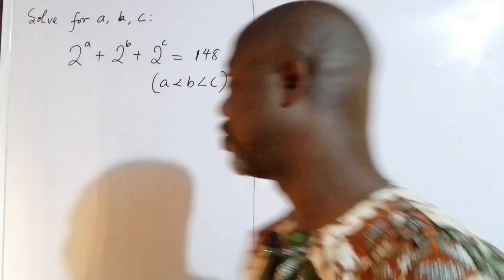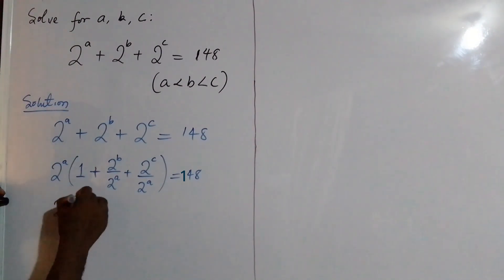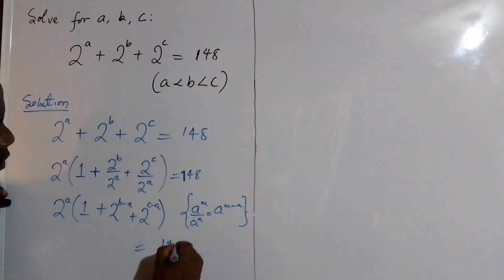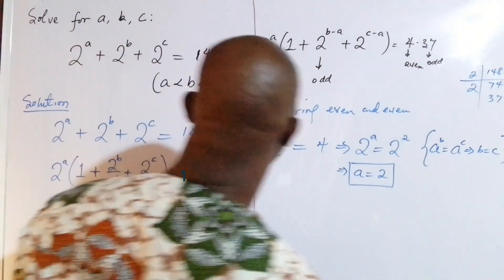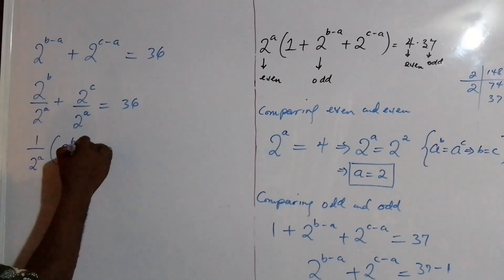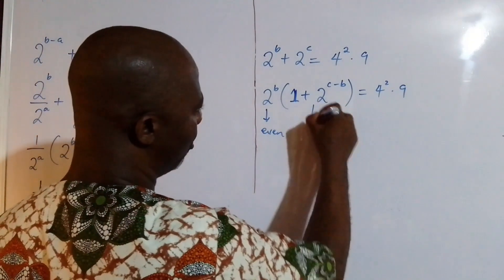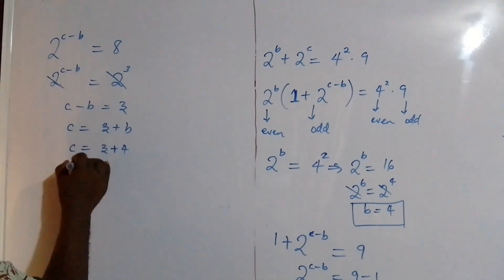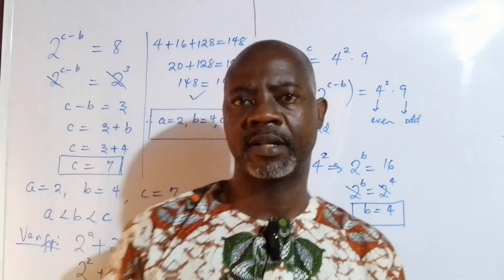Exponential Equation Challenge | Olympiad Math Challenge | 2^a + 2^b + 2^c = 148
Hey Math Enthusiasts!

Join me in tackling a challenging exponential problem in this exciting new video: "Exponential Equation Challenge | Olympiad Math Challenge"!

In this session, we dive deep into an intriguing Exponential Equation Challenge that involves solving for a, b, and c in the equation 2^a + 2^b + 2^c = 148

This problem not only tests your skills in manipulating algebraic expressions but also presents an engaging twist using exponential functions.
As we work through this question, you'll gain valuable insights into equations with radicals, a crucial topic for any Math Olympiad Preparation.

Moreover, we'll draw connections to the international mathematics olympiad scene, discussing problem-solving strategies inspired by competitions like the Russian Math Olympiad.
Whether you're a budding mathematician preparing for Olympiad challenges or just someone who loves a good math puzzle, this video is tailored for you! Let's unlock the secrets of this problem together and strengthen our problem-solving skills.

Norway Math Olympiad Question
Math Olympiad Question
An Algebraic Expression
Linear Equations:
Linear equations
Solving linear equations
Algebra
Test review on linear equations
Factoring Trinomials:
Factoring trinomials
Easy fast way to factor trinomials
Systems of Linear Equations:
Elimination method
Quadratic Equations:
Quadratic equations
Test review on quadratic equations
Multiple-choice problems
Multiplying Rational Expressions:
Graphing Rational Functions:
Using transformations in graphing rational functions
Radical Expressions:
Radical expressions
Simplifying radical expressions
Practice problems on radical expressions
Logarithms:
Logarithms
Easy way to understand logarithms
Logarithmic properties
Expanding and condensing logarithmic expressions
Natural logarithms
Solving Exponential Equations:
Exponential equations with quadratic formula
Exponential equations in quadratic form